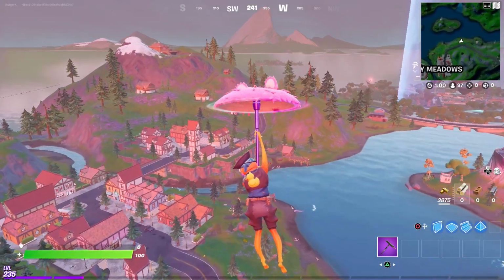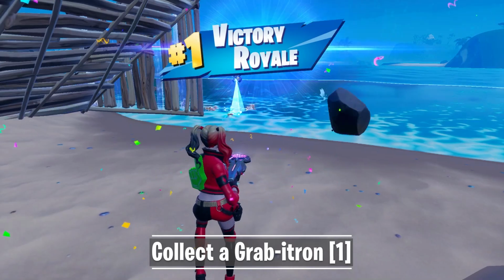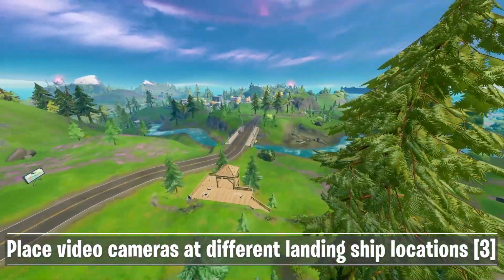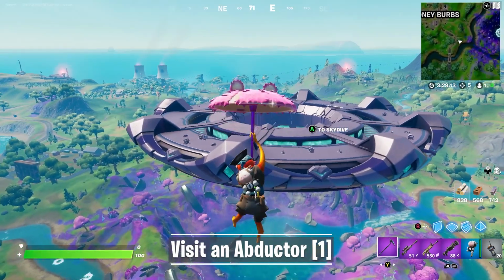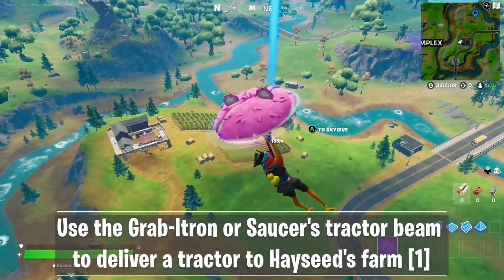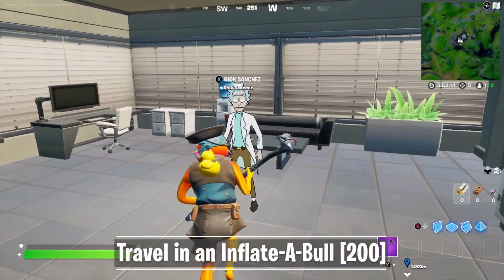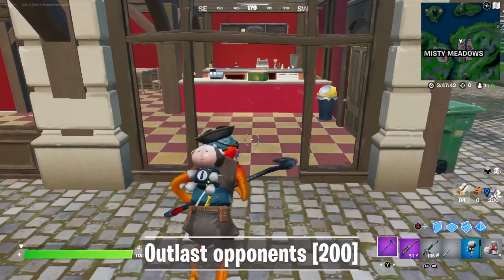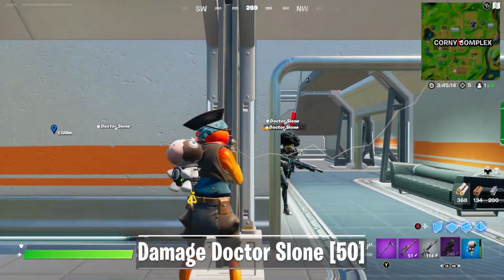*LEAKED* WEEK 10 CHALLENGES FORTNITE! Full Guide for Legendary & Epic Quests (390,000 XP) [Season 7]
Full guide for the week 10 Legendary & Epic Quests! Complete them to unlock different styles for the Superman Skin from Tuesday August 10th and further!

00:00 Intro
00:14 Legendary Quests Release Date
00:19 Get Slone's orders from a Payphone [1]
00:27 Damage an opponent in the Slurpy Swamp abduction site [1]
00:45 Collect a Grab-itron [1]
01:00 Place video cameras at different landing ship locations [3]
02:27 Visit an Abductor [1]
02:45 Visit Slurp Factory inside the Mothership [1]
03:05 Epic Quests Release Date
03:10 Use the Grab-Itron or Saucer's tractor beam to deliver a tractor to Hayseed's farm [1]
03:54 Travel in an Inflate-A-Bull [200]
04:19 Visit The Guardian Towers [3]
04:42 Catch a gun while fishing [1]
04:54 Outlast opponents [200]
05:07 Eliminations at close range [1]
05:19 Damage Doctor Slone [50]
05:43 Stream Date & Outro

Week 10 Legendary Quests:
- Get Slone's orders from a Payphone [1]
- Damage an opponent in the Slurpy Swamp abduction site [1]
- Collect a Grab-itron [1]
- Place video cameras at different landing ship locations [3]
- Visit an Abductor [1]
- Visit Slurp Factory inside the Mothership [1]

Week 10 Epic Quests:
- Use the Grab-Itron or Saucer's tractor beam to deliver a tractor to Hayseed's farm [1]
- Travel in an Inflate-A-Bull [200]
- Visit The Guardian Towers [3]
- Catch a gun while fishing [1]
- Outlast opponents [200]
- Eliminations at close range [1]
- Damage Doctor Slone [50]

Use code: RUTGERK in the item shop!

Become part of the community as a member to get access to perks: